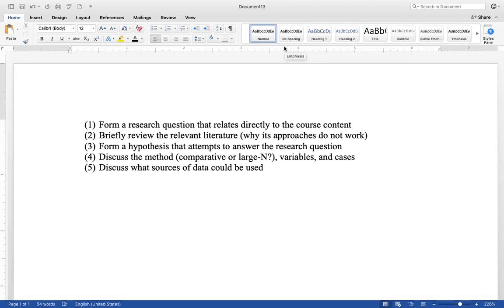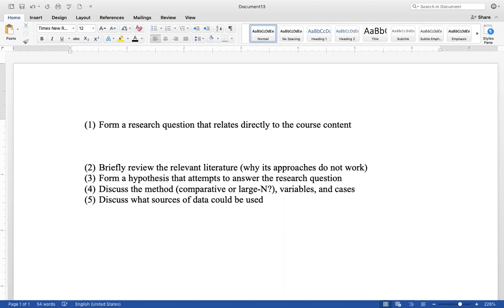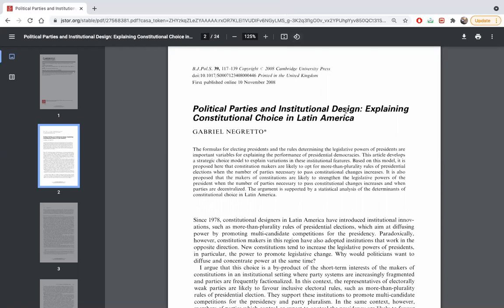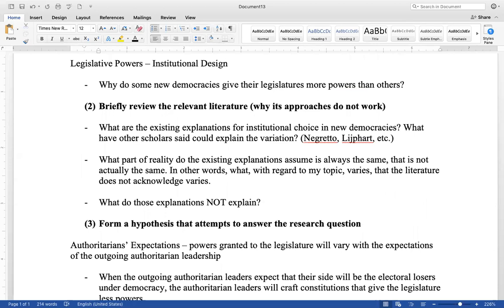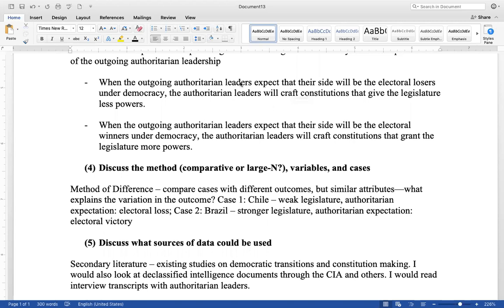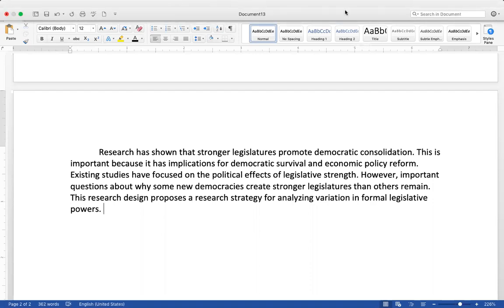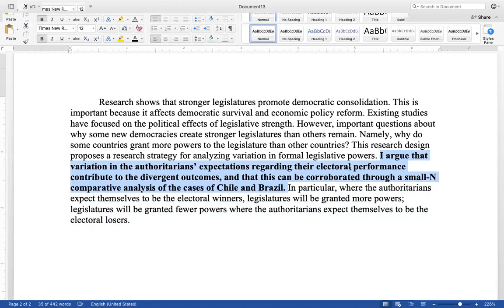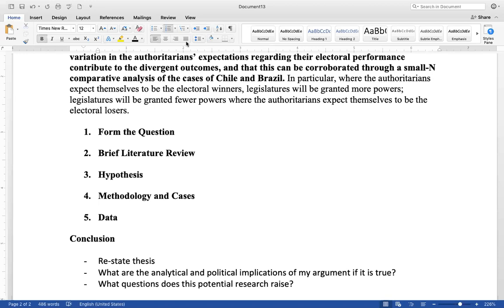POLI 130 May 5, 2021 Lecture